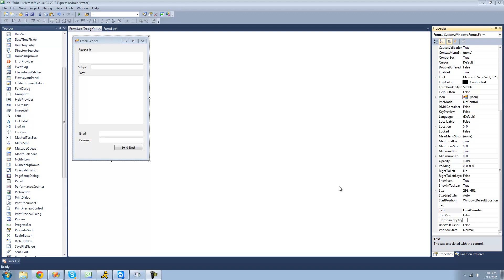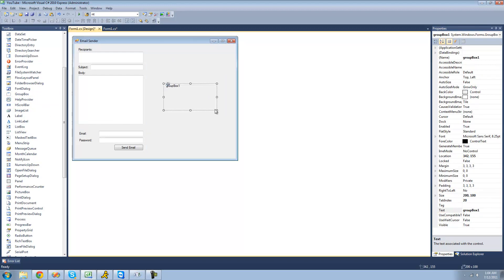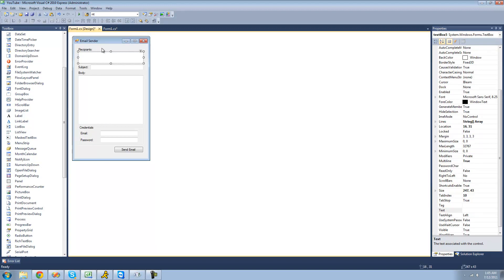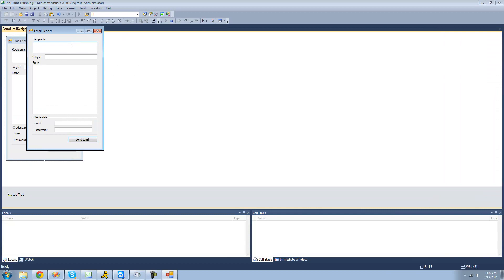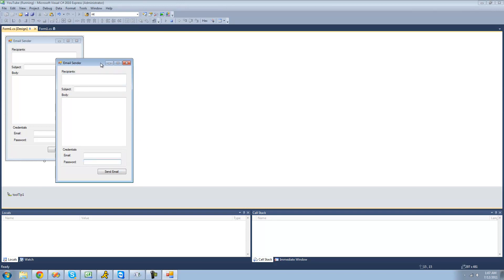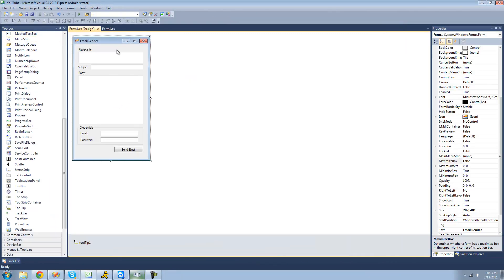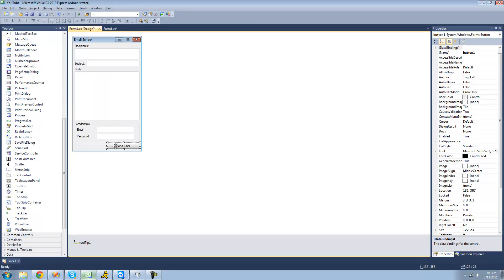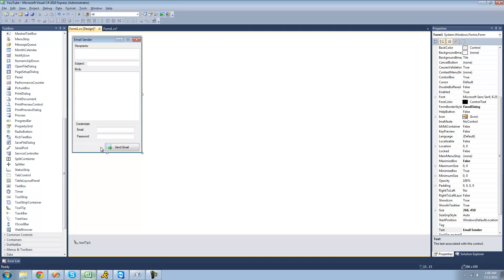C# Beginners Tutorial - 74 - Project 1 Email Sender, pt 1